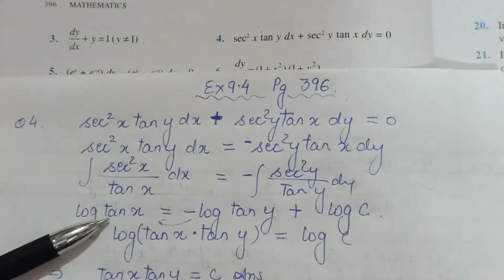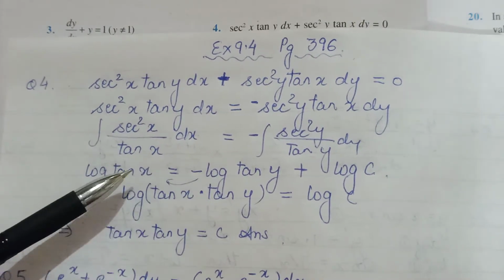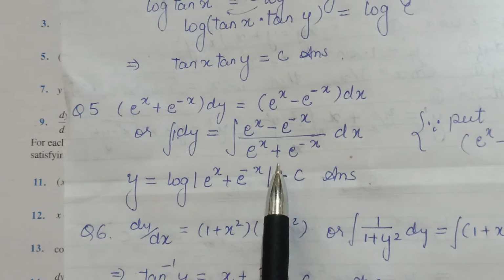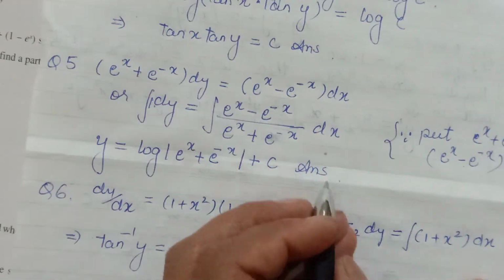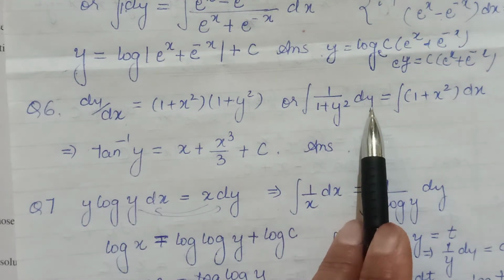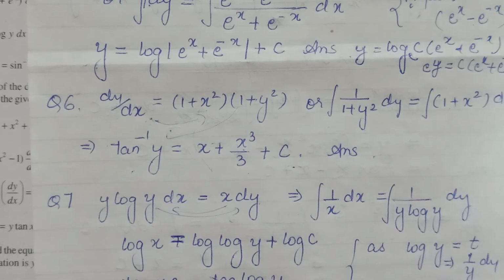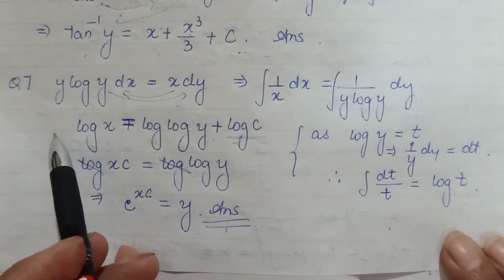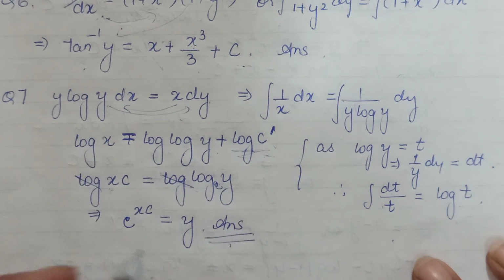Maths Class 12 :- (Ex 9.4 ; general solution of variable separable form in differential equation)